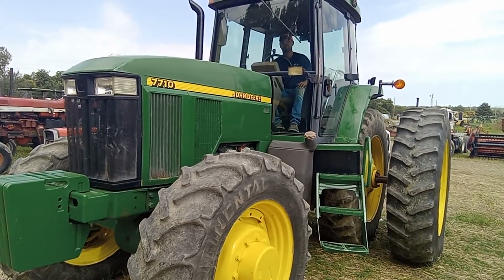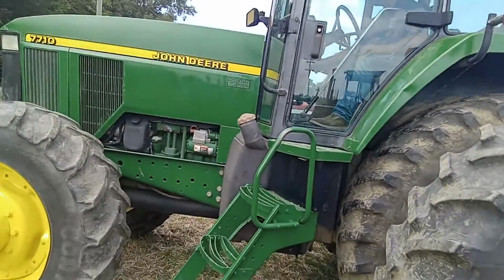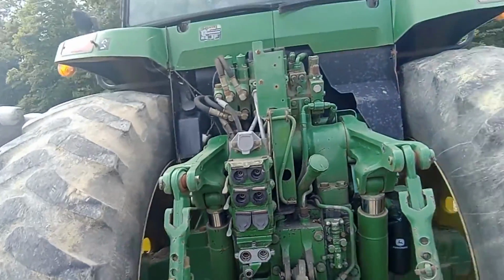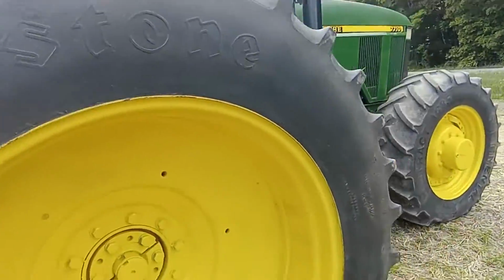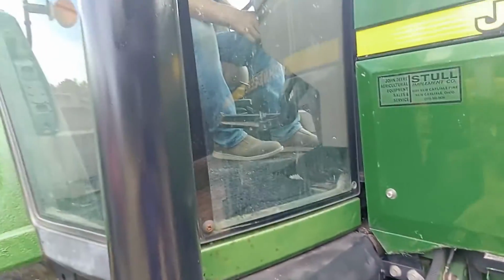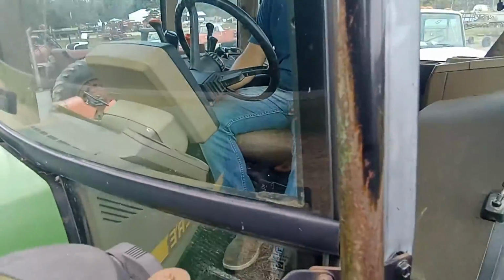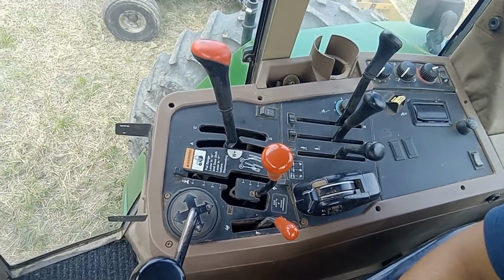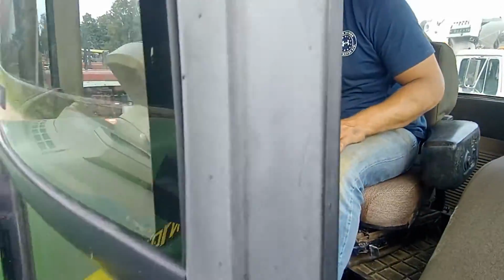JOHN DEERE 7710 For Sale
John Deere 7710 tractor/ front wheel assist/ Power quad/ overall a sharp original paint tractor except for minor touchup and rims painted/ motor clean no leaks noted /has optional factory joy stick control for a loader in the cab with dual loader hydraulic hookups / starts easy sounds great last used as planting tractor was hooked to planter when we picked it up /planter controls in cab stay with planter/duals and weights sell separate/Questions or to inspect please contact someone from our sales team